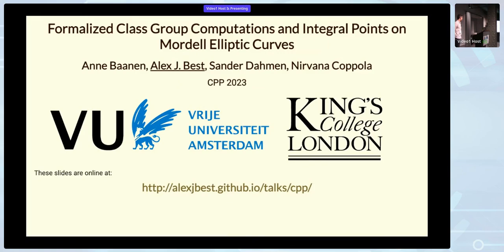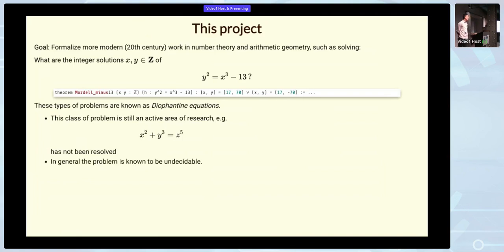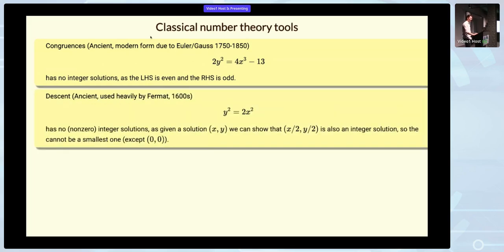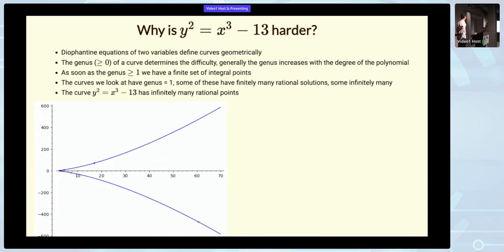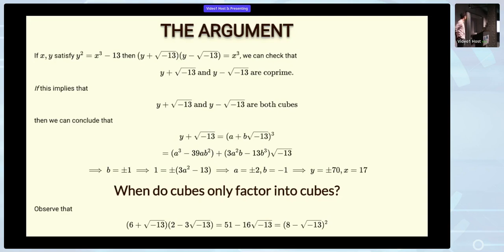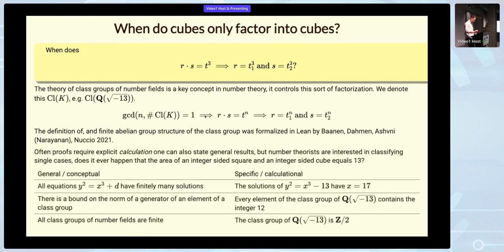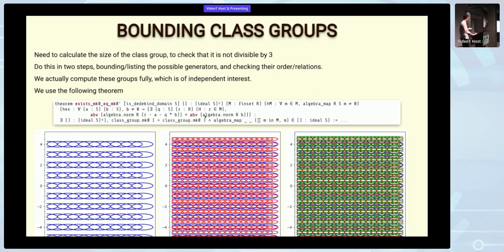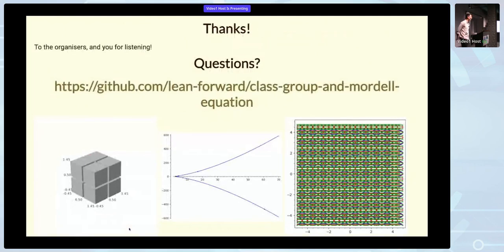[CPP'23] Formalized Class Group Computations and Integral Points on Mordell Elliptic Curve...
[CPP'23] Formalized Class Group Computations and Integral Points on Mordell Elliptic Curves

Anne Baanen, Alex Best, Nirvana Coppola, Sander R. Dahmen

Diophantine equations are a popular and active area of research in number theory. In this paper we consider Mordell equations, which are of the form $y^2=x^3+d$, where $d$ is a (given) nonzero integer number and all solutions in integers $x$ and $y$ have to be determined. One non-elementary approach for this problem is the resolution via descent and class groups. Along these lines we formalized in Lean 3 the resolution of Mordell equations for several instances of $d&lt;0$. In order to achieve this, we needed to formalize several other theories from number theory that are interesting on their own as well, such as ideal norms, quadratic fields and rings, and explicit computations of the class number. Moreover we introduced new computational tactics in order to carry out efficiently computations in quadratic rings and beyond.